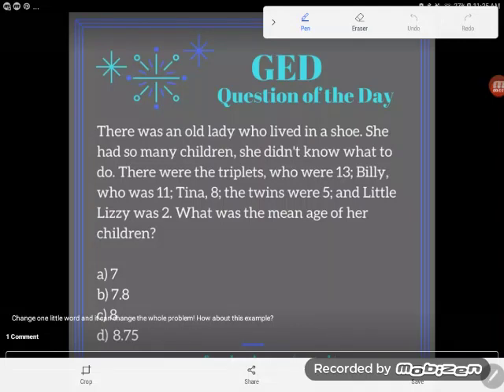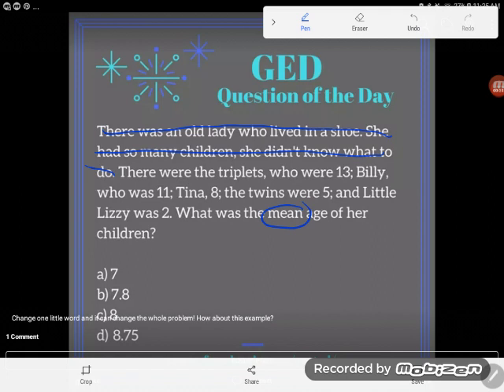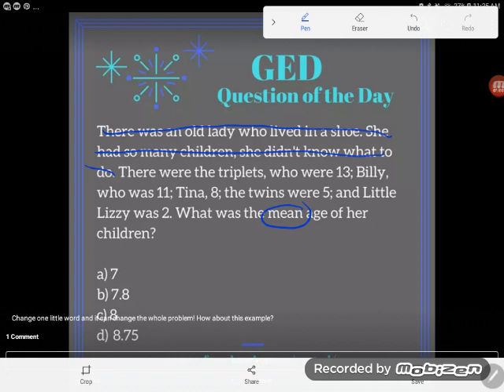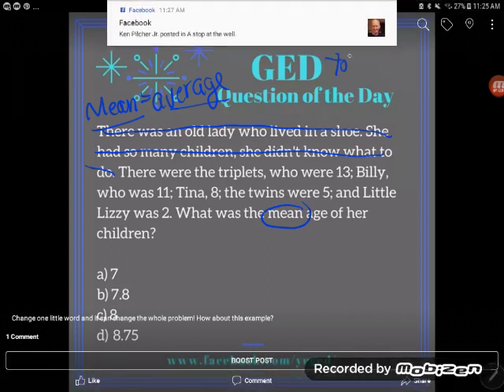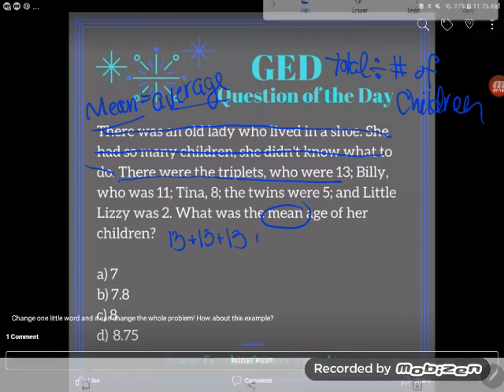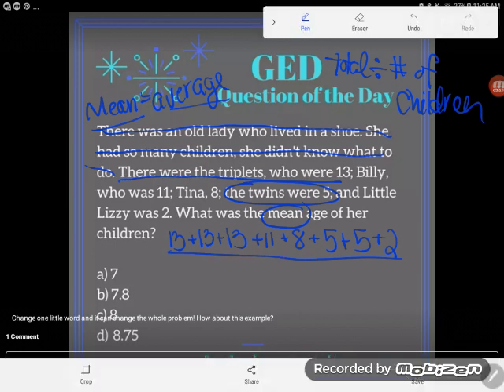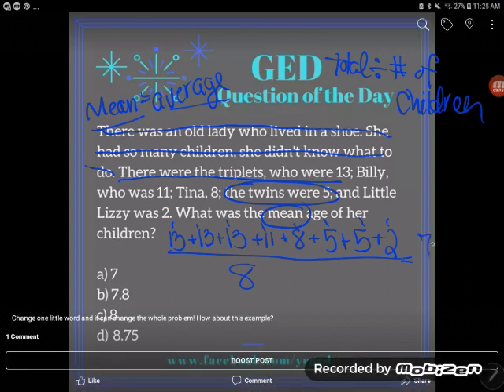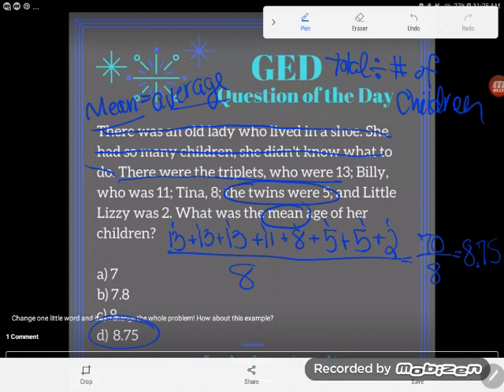GED QOD: Mean Word Problem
Can you find the mean when the data is hidden in a word problem? Careful, it's not as simple as it might first appear!